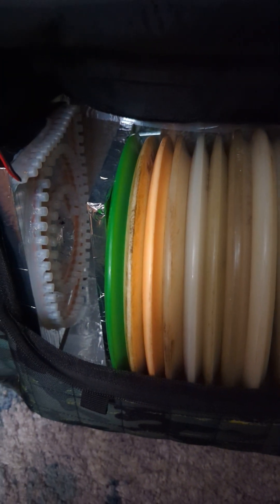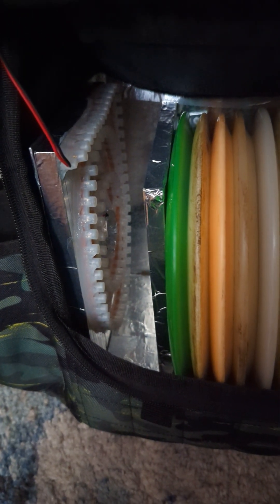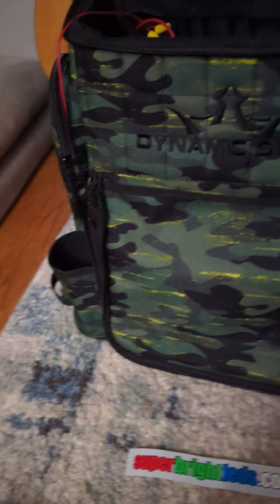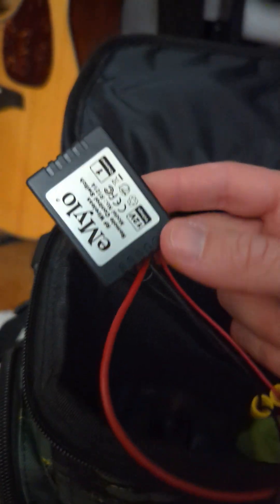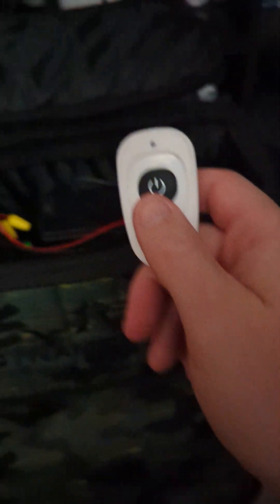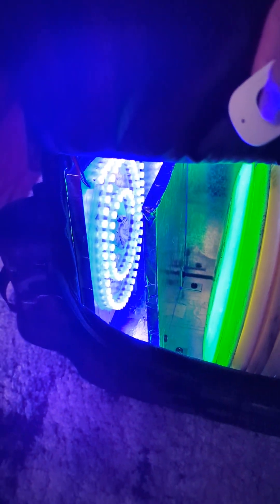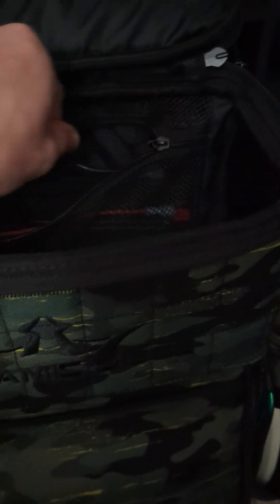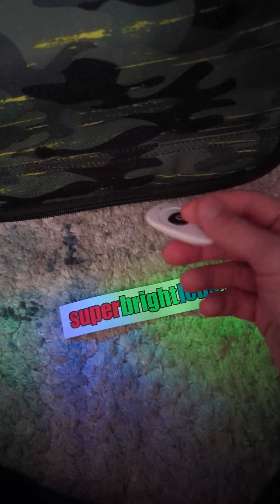Disc Golf Bag - Glow Insert V2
This is how I am glowing my Disc Golf Discs.  Links to some products below and other options for 12V power supplies

Wireless Relay Switch

 12V power Options